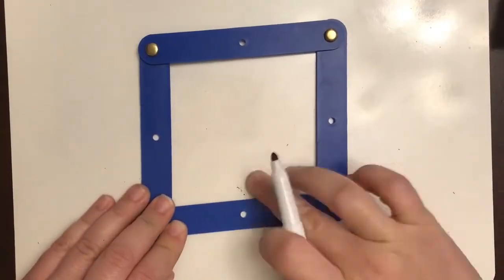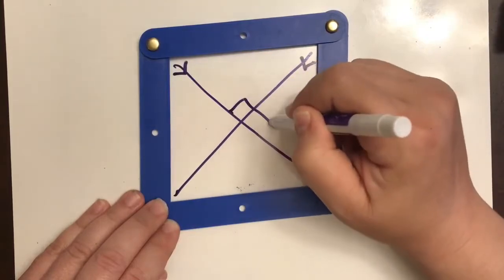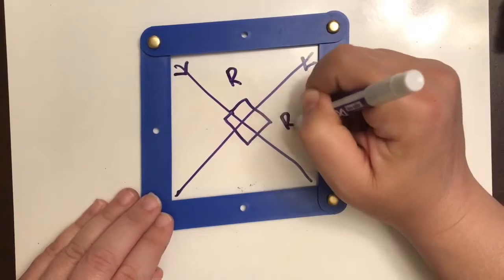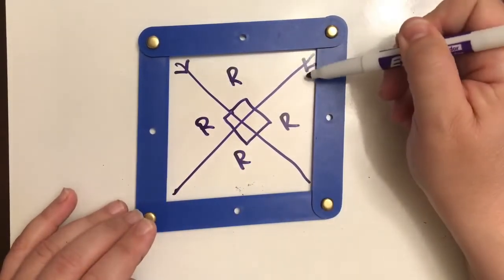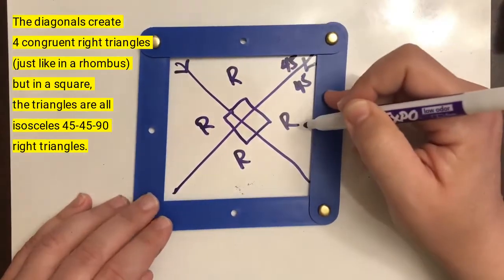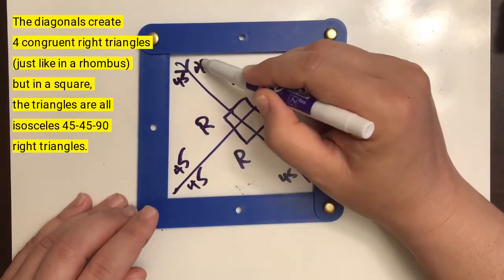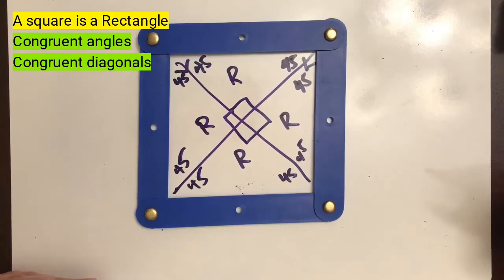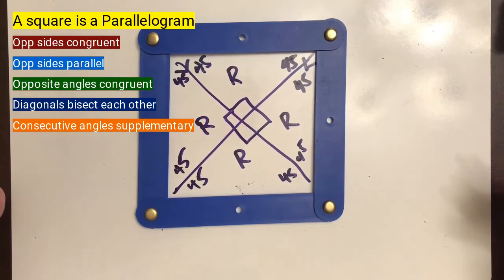Properties of a Square